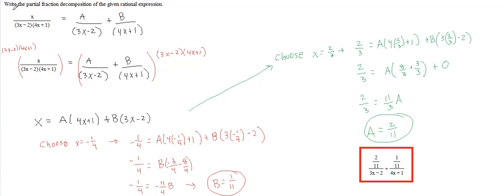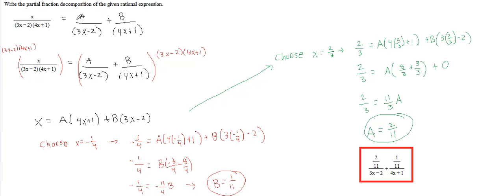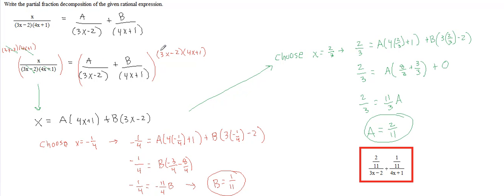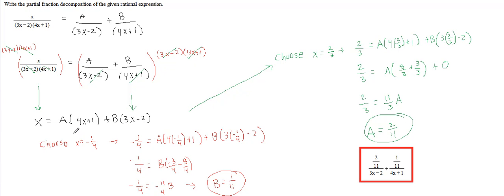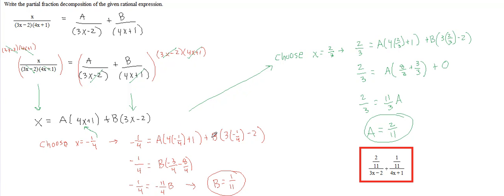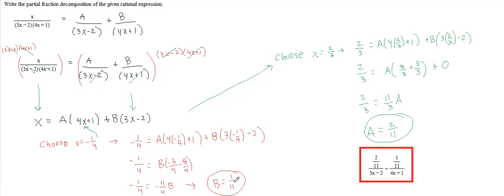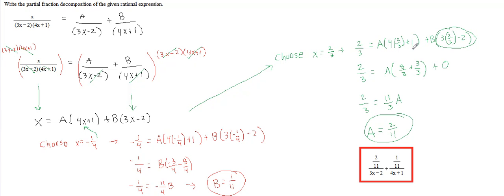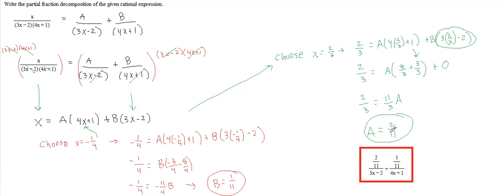1050 8 5 PartialFraction